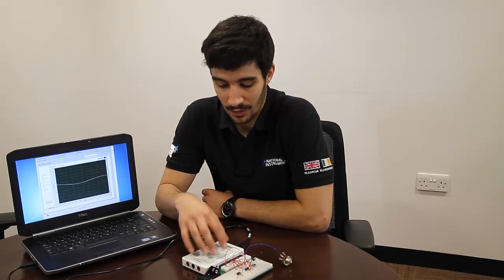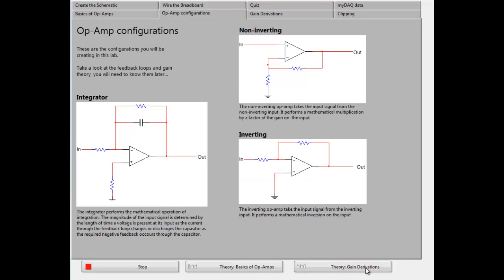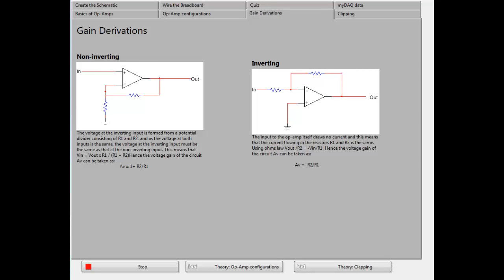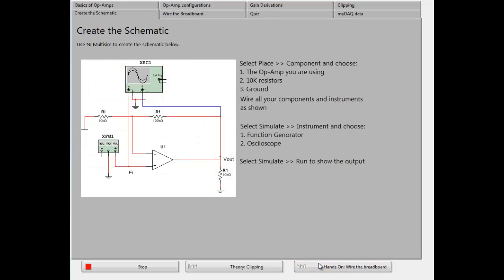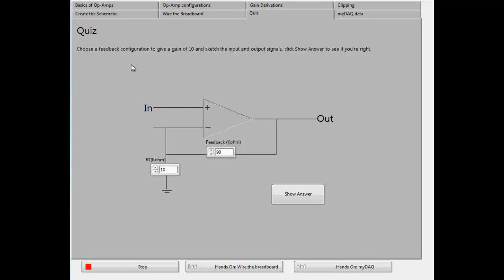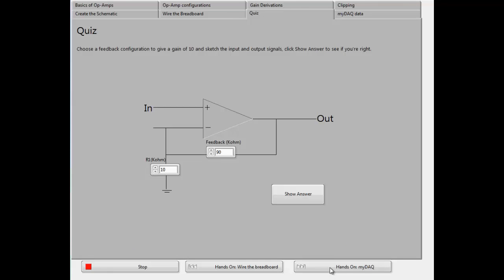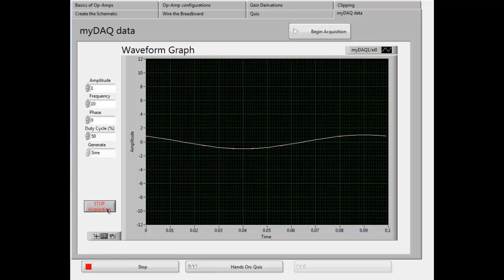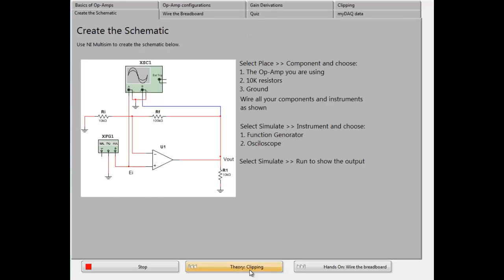My Op-Amp Lab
This video describes the My Op-Amp Lab project using the NI myDAQ